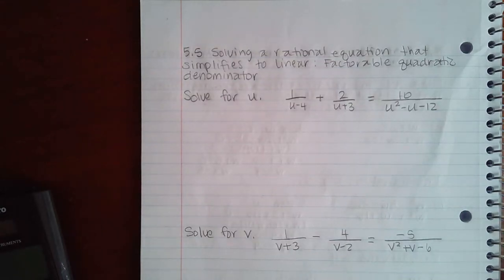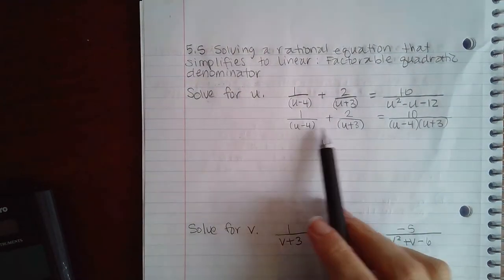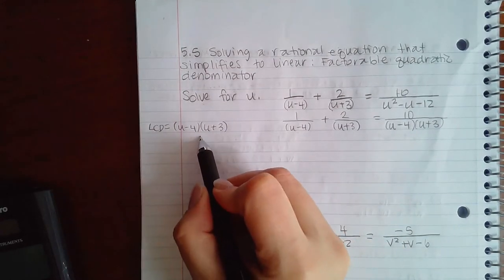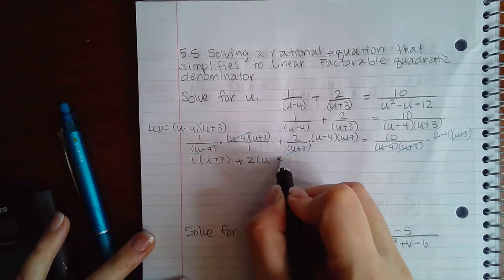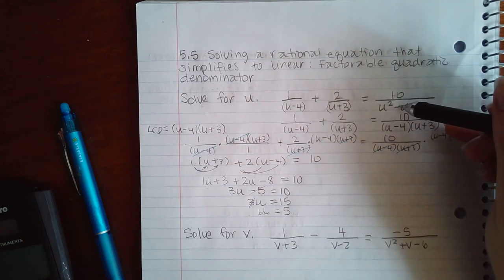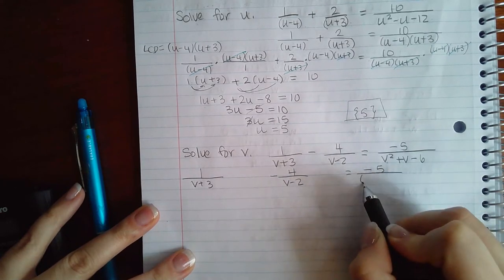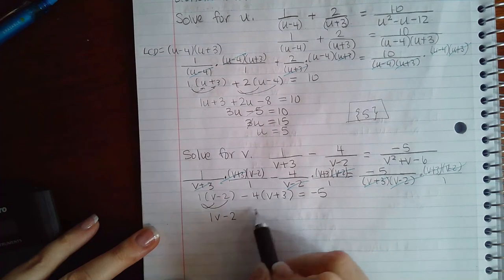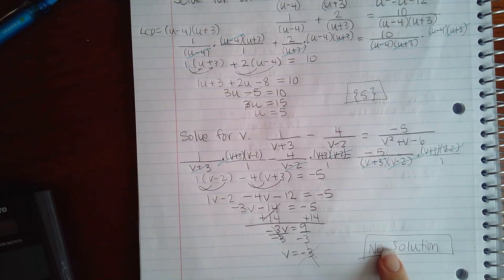5.5 Solving a rational equation that simplifies to linear Factorable quadratic denominator